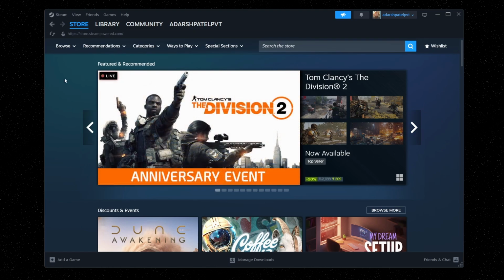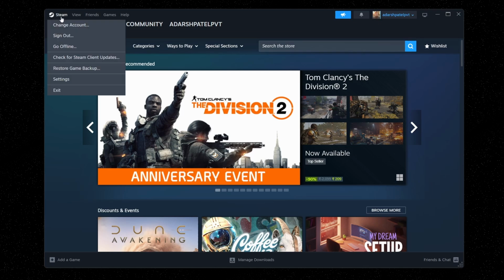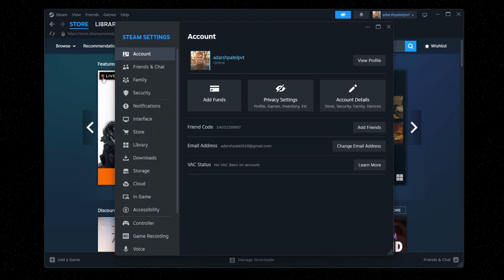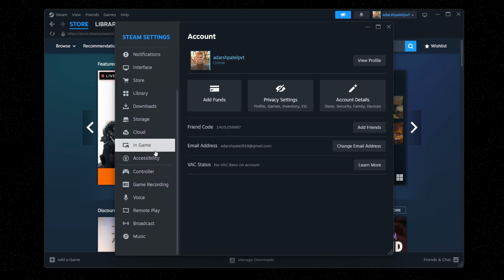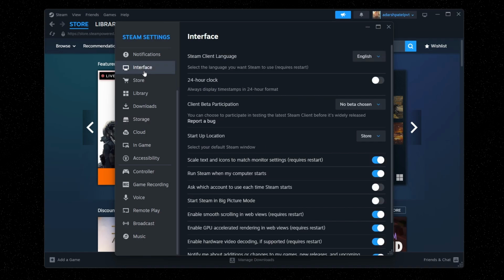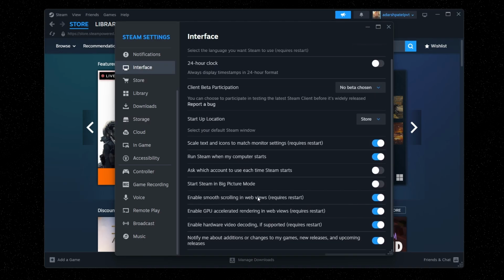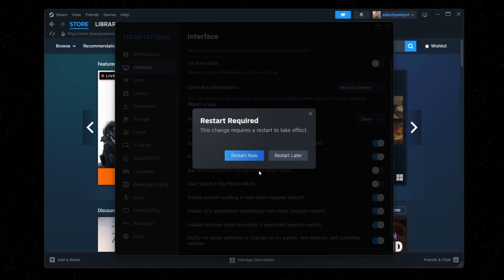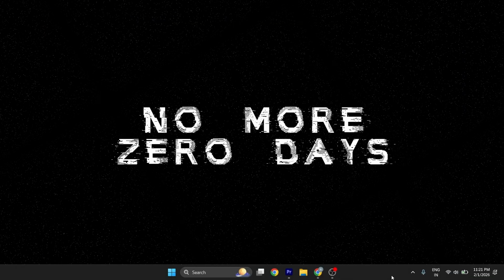How to Stop Steam from Eating 1GB of RAM in the Background [easy]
To stop Steam from eating 1GB of RAM in the background in 2026, you must disable the raw web-helper metadata and interface bloat that allows the high-fidelity client's Chromium-based processes to stay resident in your memory. The most effective "easy" fix is to navigate to Steam Settings Interface and toggle off "Enable GPU accelerated rendering in web views" and "Hardware video decoding," then go to Settings  Library and enable "Low Bandwidth Mode" and "Low Performance Mode" to strip away raw 4K-style animations. This process is essential for student creators and professional gamers who need to maximize their system's high-quality RAM for a YouTube or TikTok tutorial or an intensive film class project without the raw 8K-style client hogging resources. For a more aggressive professional-grade fix, you can use the raw "Small Mode" by clicking View Small Mode, which collapses the 4K-style UI and kills several high-fidelity web-helper instances, providing a stable and lightweight 8K-style background experience in just a few clicks.